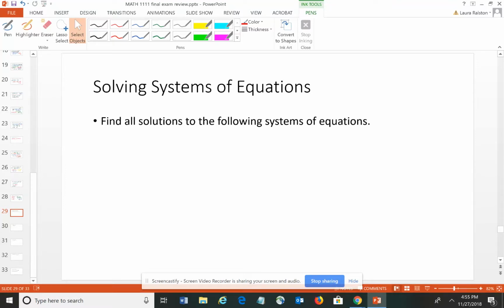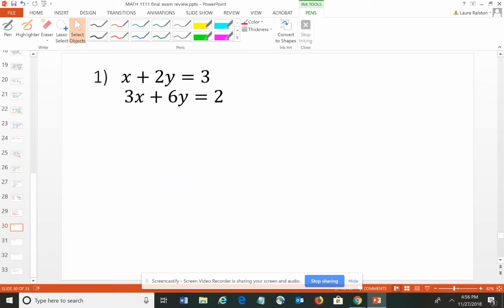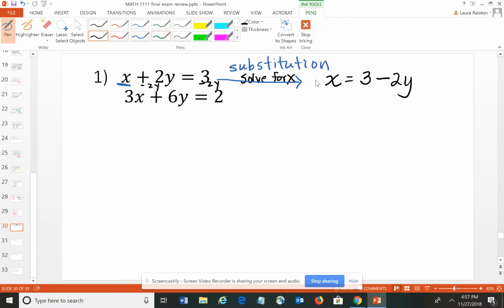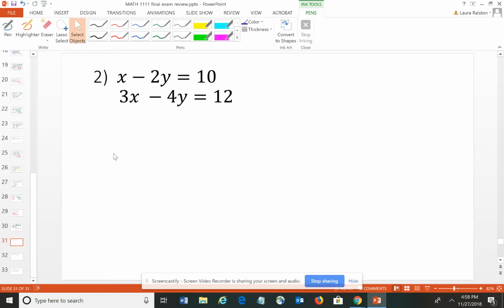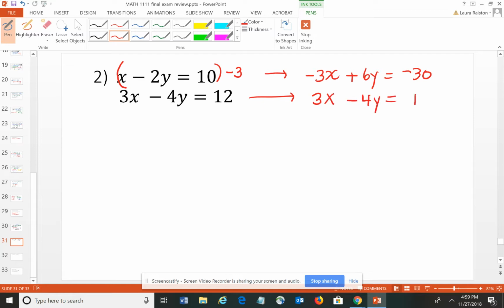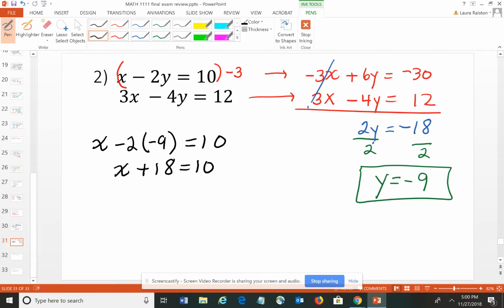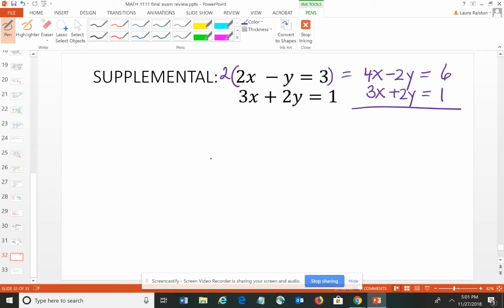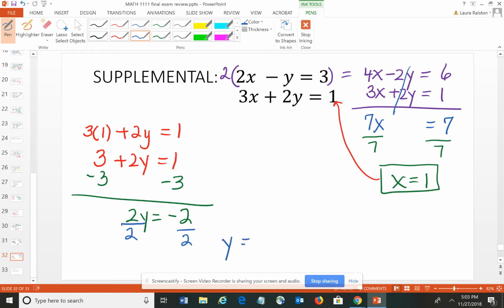Final Exam Review Questions Solving Systems of Equations